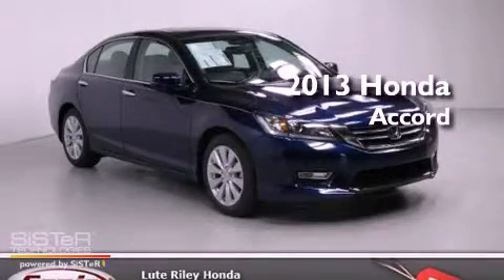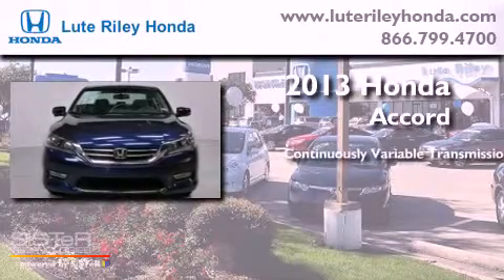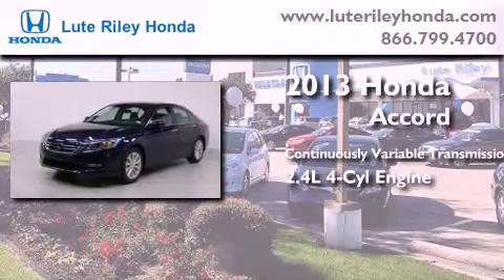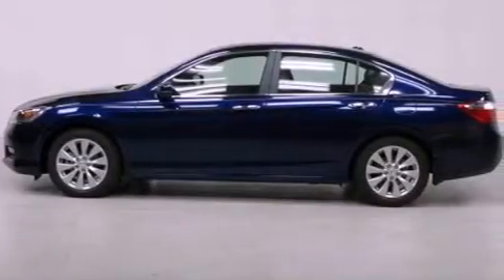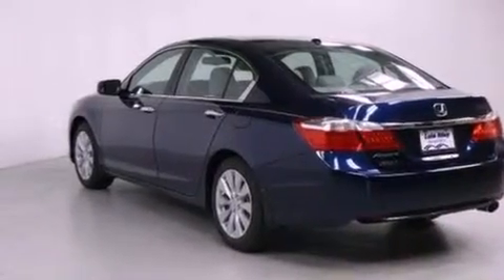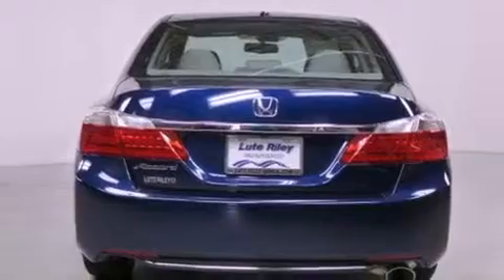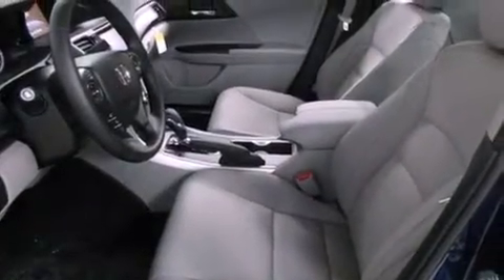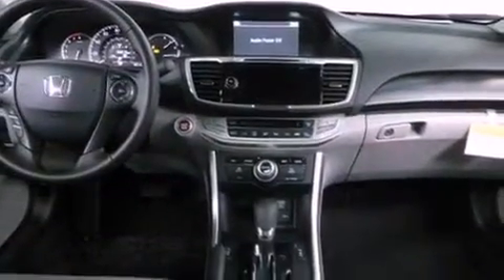2013 Honda Accord Richardson TX 75080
Year : 2013
 Make : Honda
 Model : Accord
 Engine : 2.4L I-4 cyl
 Trans . : Continuously Variable
 Exterior : Obsidian Blue Pearl
 Miles : 10
 Interior : Gray

 2013 Honda Accord Richardson TX